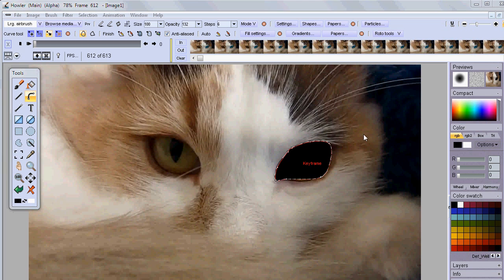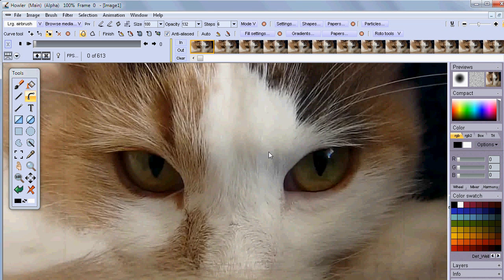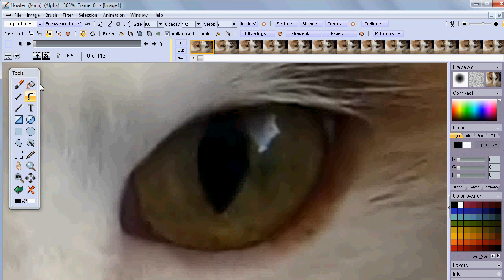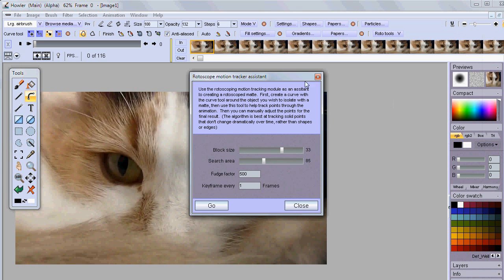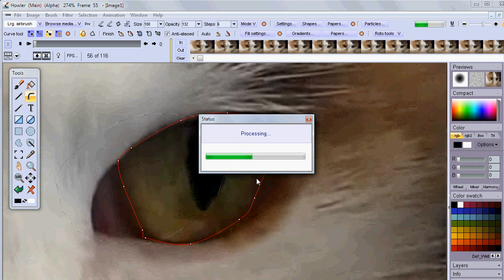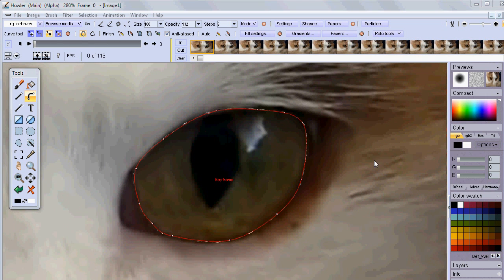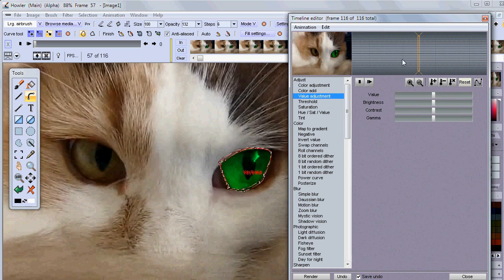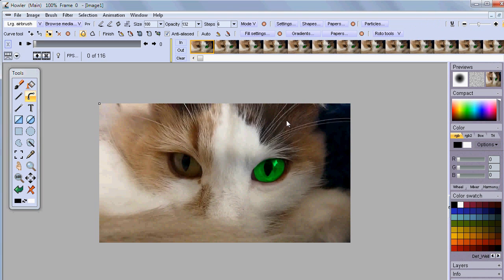creating tracking mattes for rotoscoping with PD Pro 7.1 - part 1